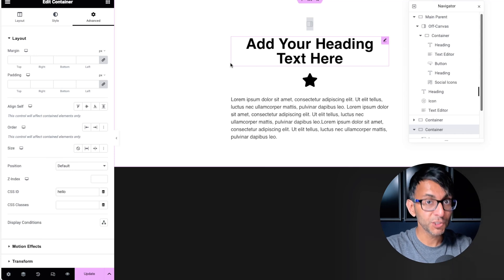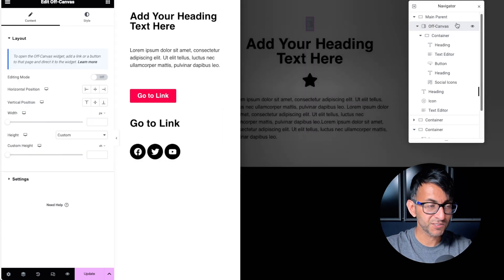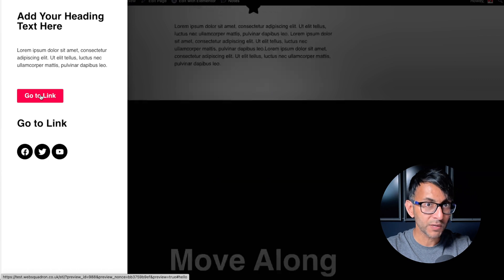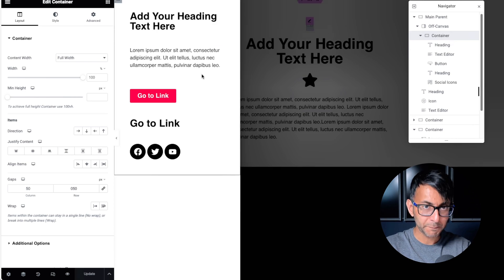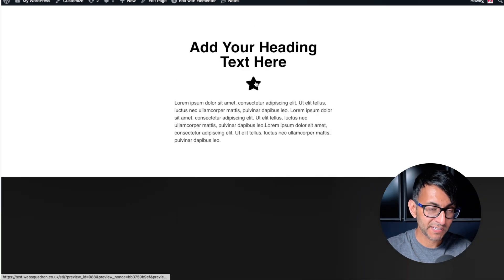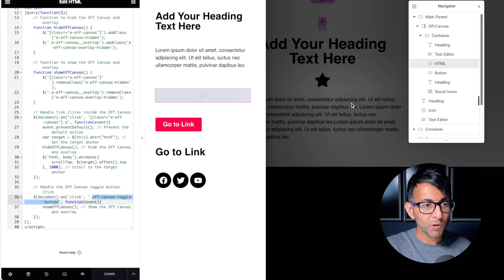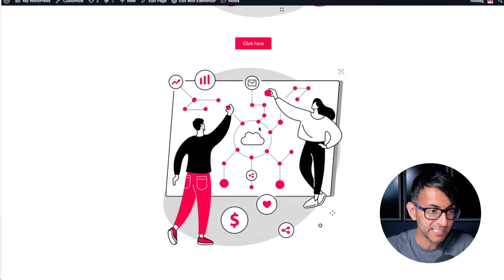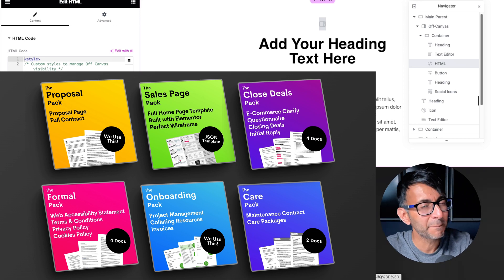I've Fixed the Off Canvas Same Page Menu Links Problem - Elementor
If you have an Off Canvas Widget with Same Page Menu Anchor Links - then the Off Canvas will not close after you click the link.